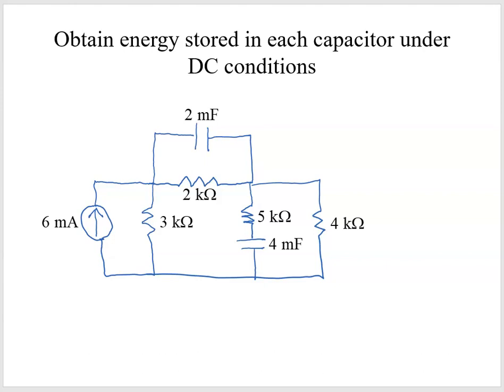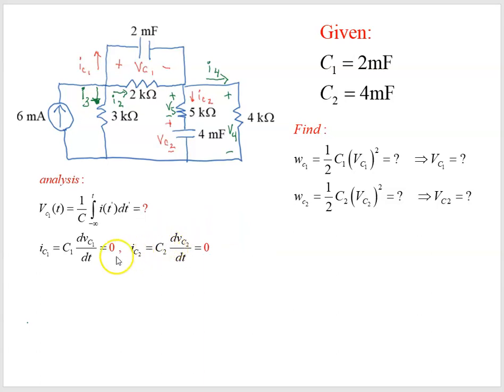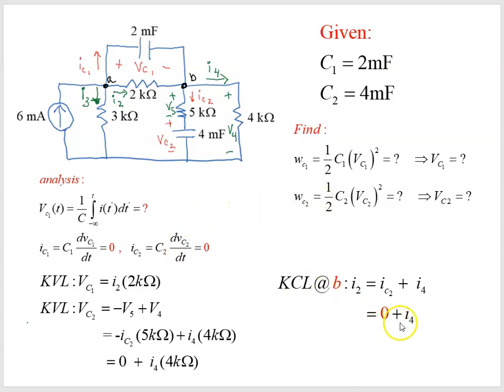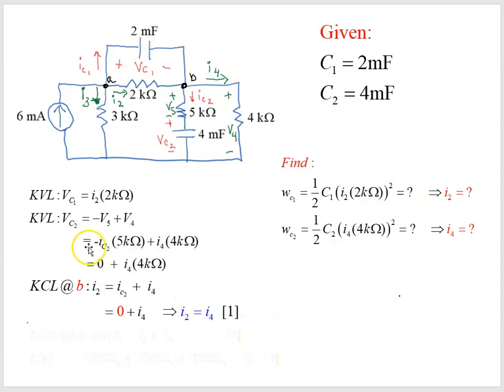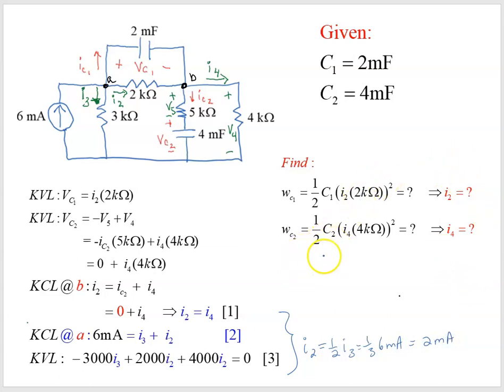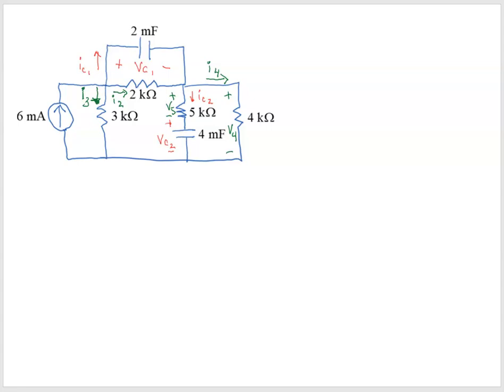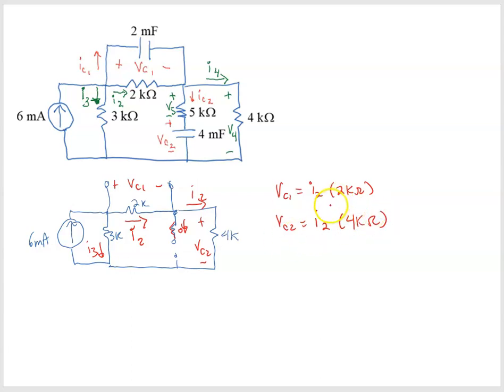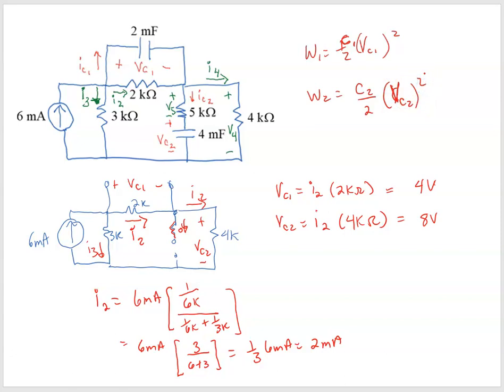V7B 2 DC circuit Analysis with Capacitors